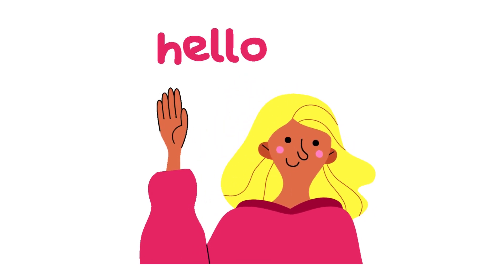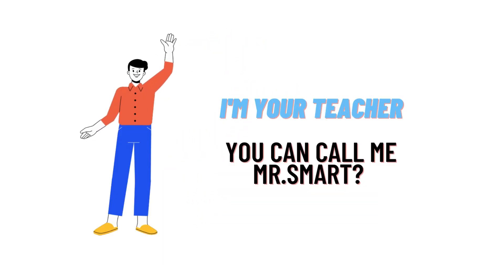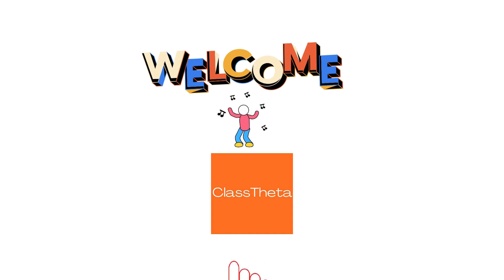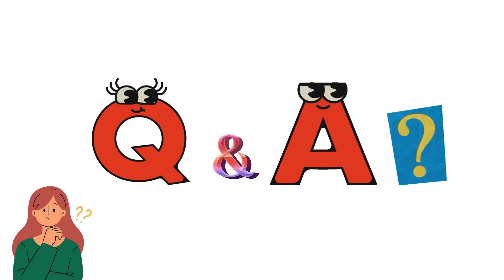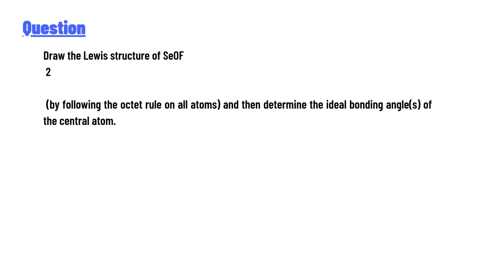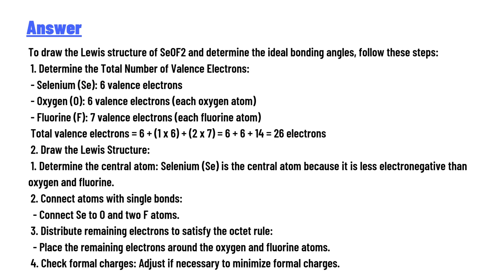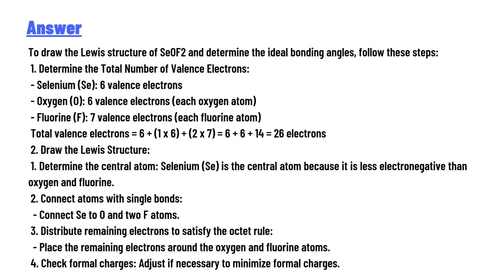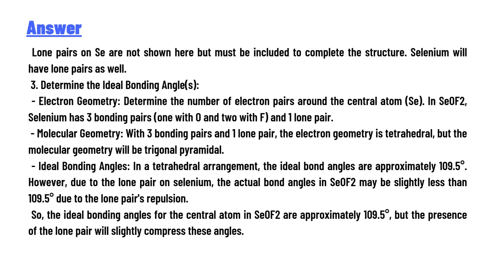Draw the Lewis structure of SeOF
2
  (by following the octet rule on all atoms) and then determine the ideal bonding angle(s) of the central atom. "